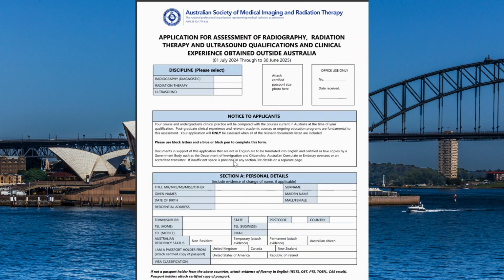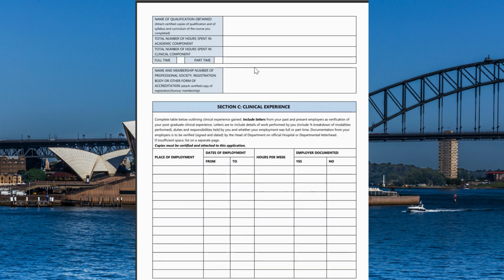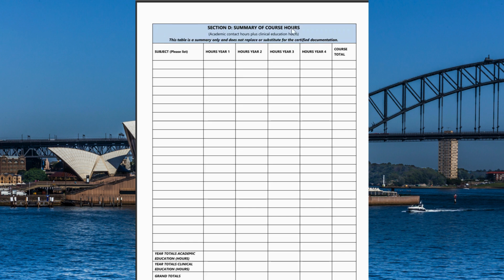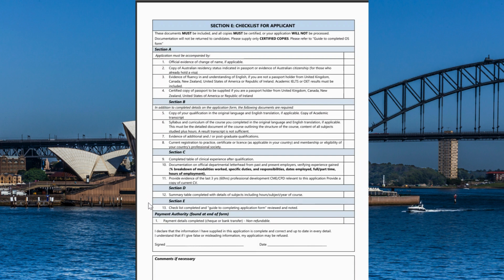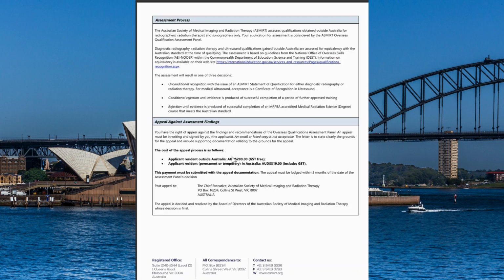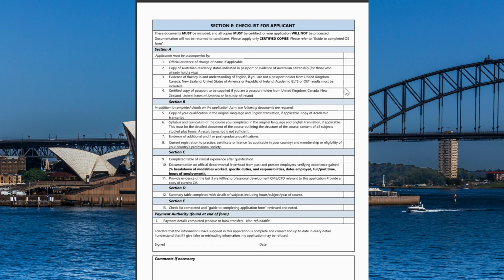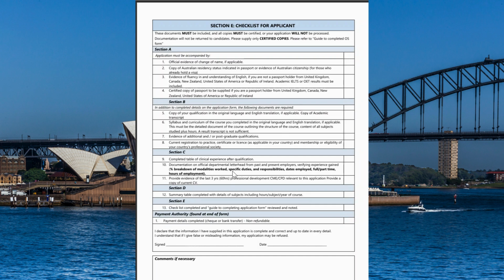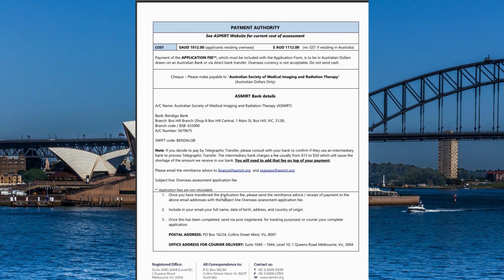ASMIRT Overseas Qualification Assessment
"Australia is Calling: Launch Your Career and Shape the Future of Medical Imaging!"